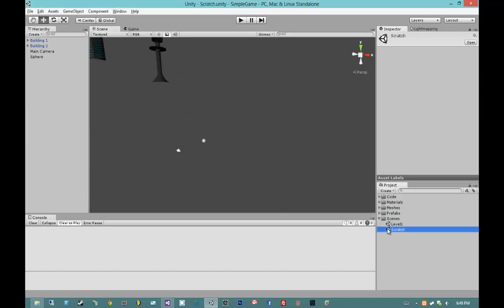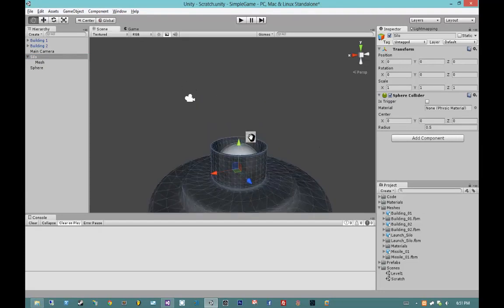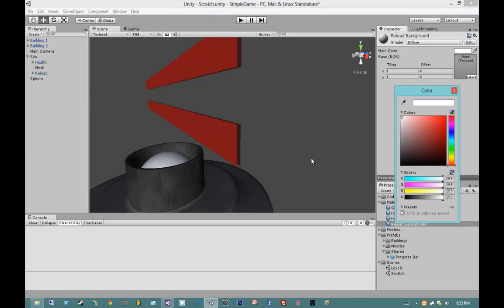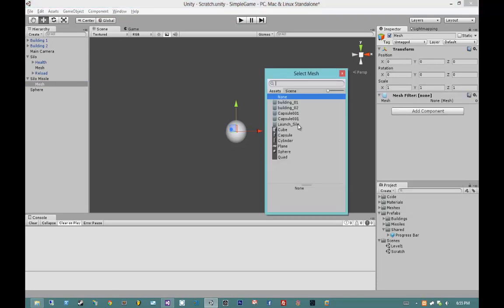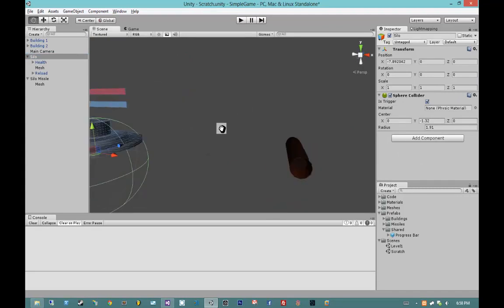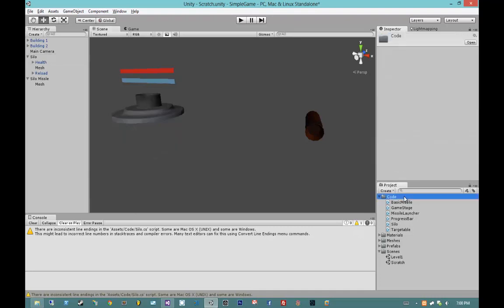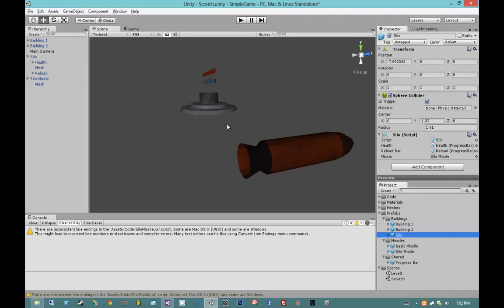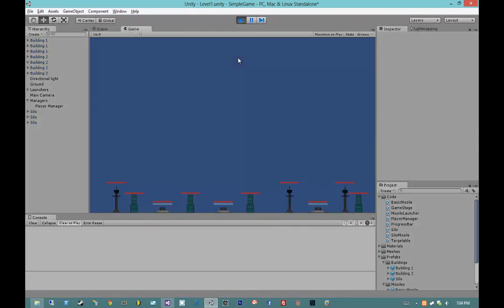Module 3: Friendly Missiles and Buildings - Missile Silos - Part 1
This video series is all about the practical approach to using the tools made available to us in Unity 4 to create our very own video game! We will be creating a Missile Commander clone; which allows us to explore many of the techniques we can employ in our own projects: such as collision detection, asset management, level management, basic GUI implementation, particle effects and more!

The purpose of this series is to lead by example; and as a result, everything we discuss will be put to immediate use in the form of completing our game.

Learn how to build a complete game in the Unity3d game engine!
Understand Unity's component-oriented architecture to create reusable assets for our levels!
Tie everything together in a complete package that can be deployed to Android, iOS, MacOS, Windows and the web!
Learn the basics of Unity's particle engine to create effects for our game!
Beginner-level understanding of C#
Unity Standard (the free edition) available on Unity's homepage
Visual Studio or MonoDevelop (which comes bundled, free, with Unity standard)
Who this course is for:
Beginner-level programmers who want to learn how to create games using Unity
People who have never even touched Unity before
People who have used Unity to some extent, but want to explore new techniques for authoring games